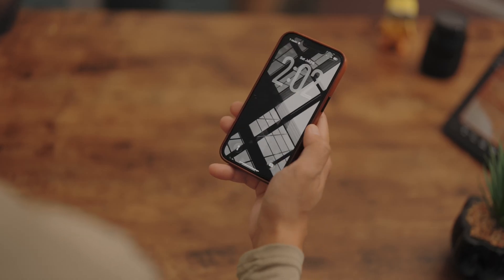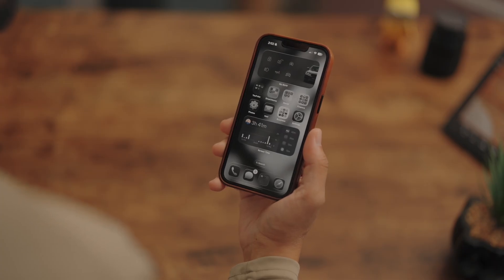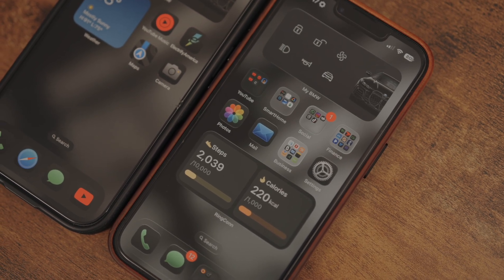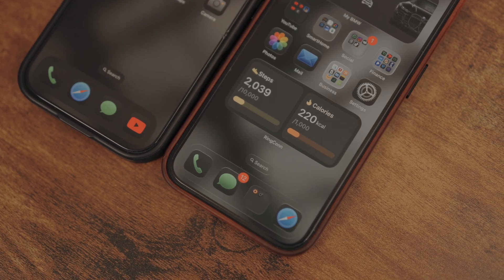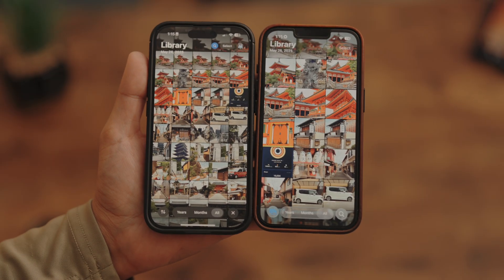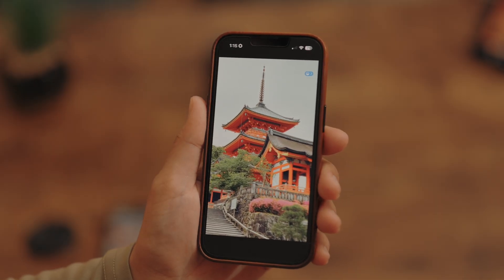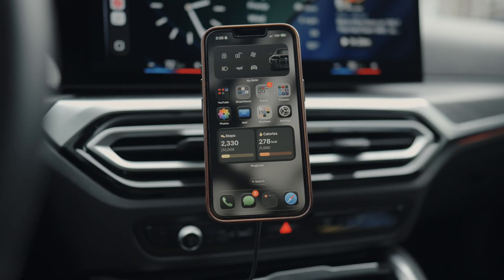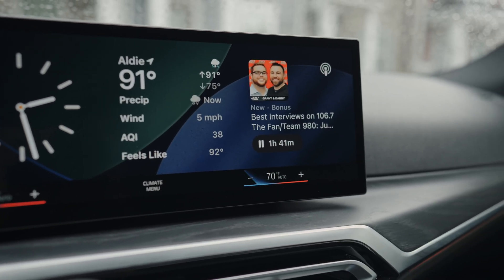iOS 26 ft iPhone 16e Features You'll Actually FInd Useful On A Day To Day Basis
In this video I'm sharing the different features of iOS 26 Beta which I've found to improve day to day use. Make sure to check down below for the timestamps so you can jump to your desired section of the video. Hope you enjoy this video; if you do, please do give it a thumbs up…comment down below with any questions, and most importantly, take care of yourself, and I will see you in the next video :D.

🕘TimeStamps🕘

00:00 - Intro
00:26 - Lockscreen
01:46 - Homescreen
03:27 - Adaptive Power Mode
04:38 - Hold Assist
05:16 - Messages App
06:50 - Camera/Photos
07:59 - CarPlay
09:12 - Final Thoughts

🟢Magsafe Accessories By Me!